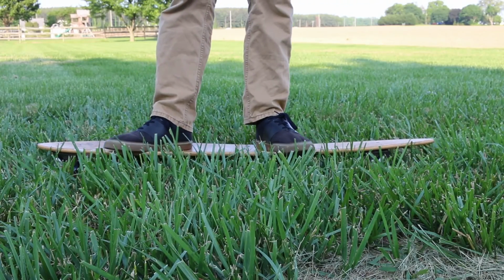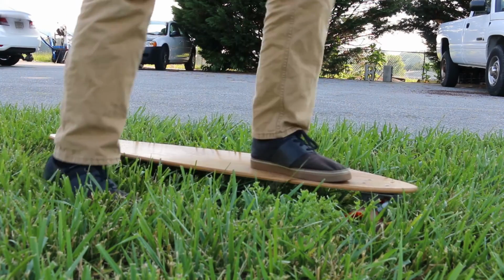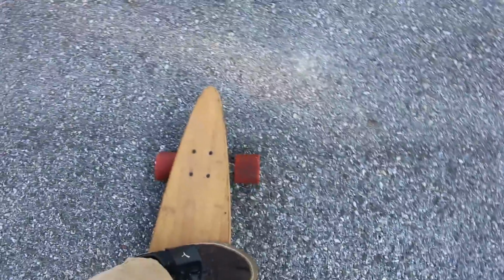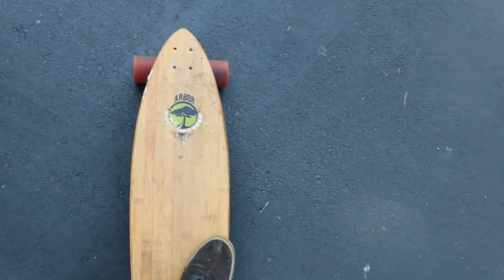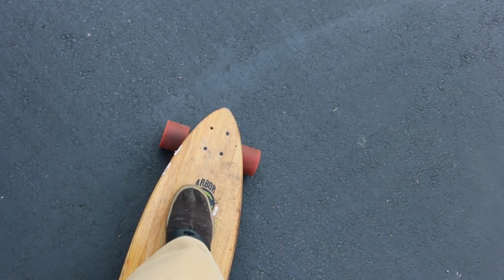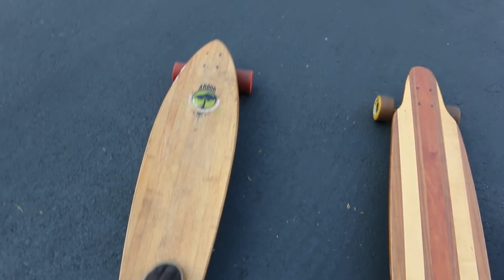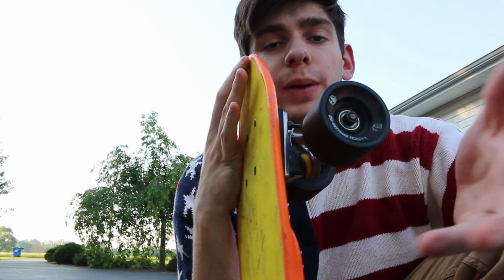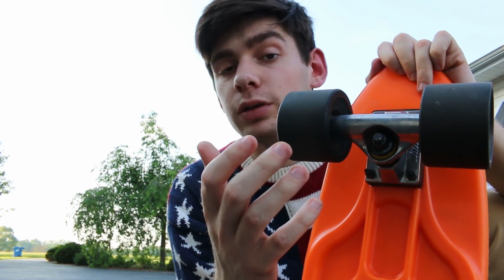How to Longboard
Ive taught a billion people from scratch and now it's your turn.